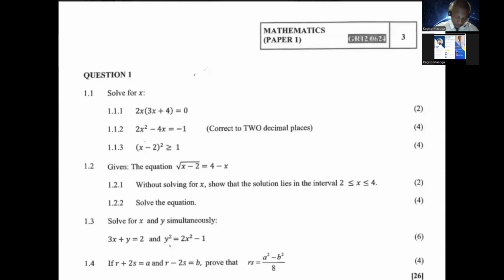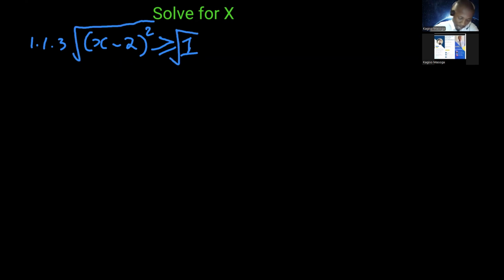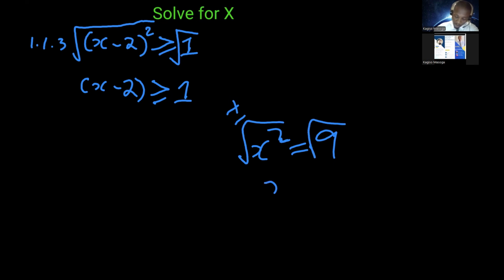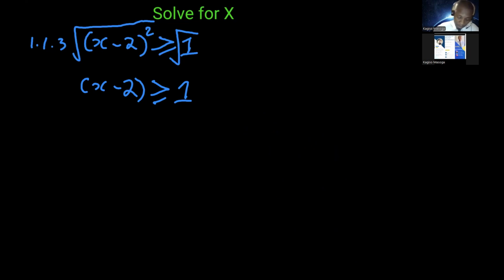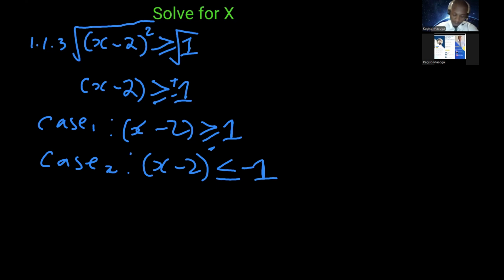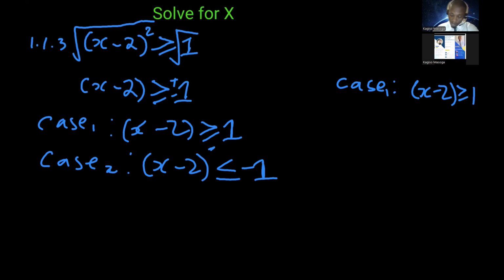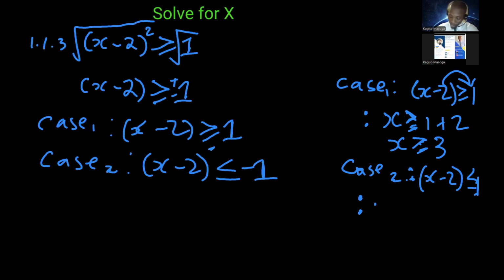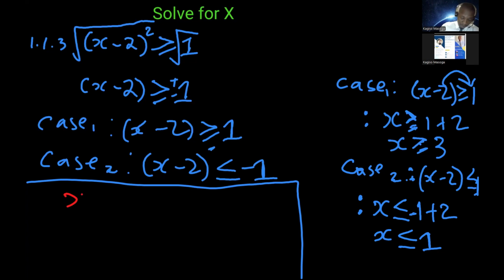Solving For X: Inequalities